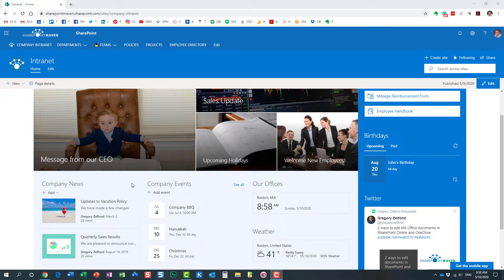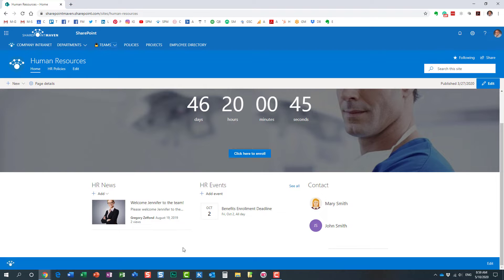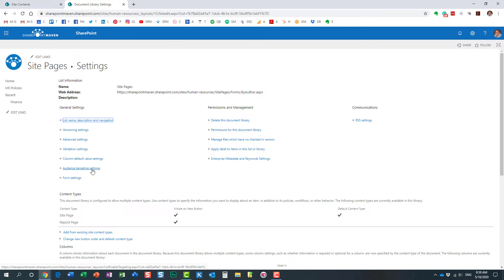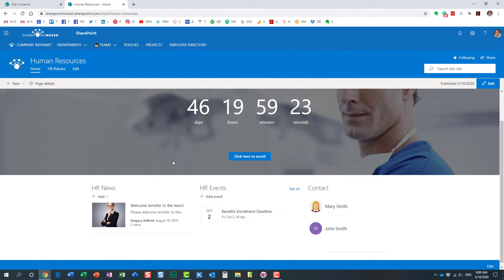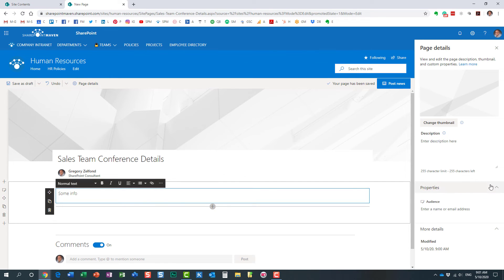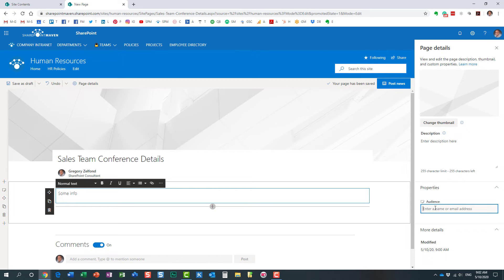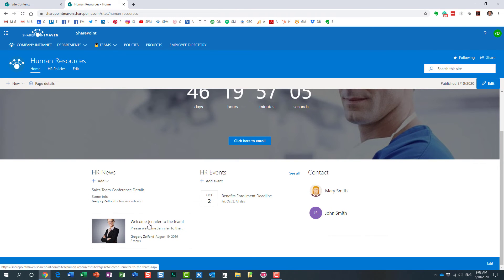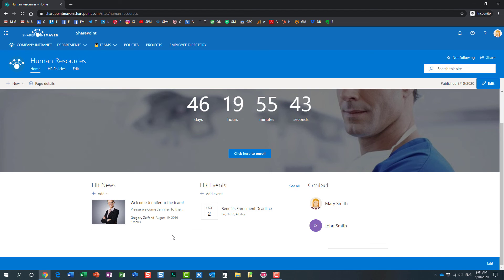How to personalize news posts in SharePoint Online using Audience Targeting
In this video, I explain how you can personalize News posts in SharePoint Online using the Audience Targeting feature. Display news posts to the select group of users as necessary. Please reference this article for additional details

Leave a comment for me below 👇